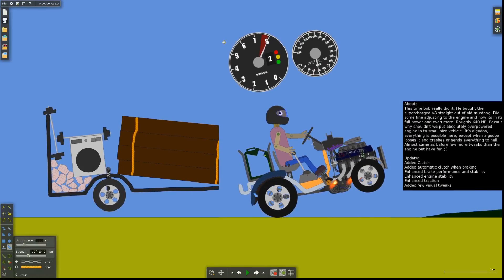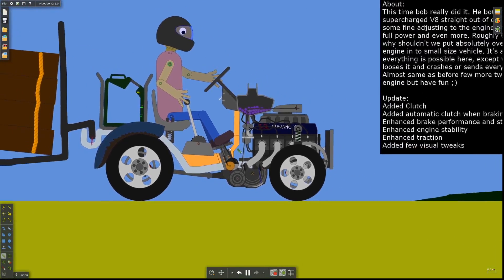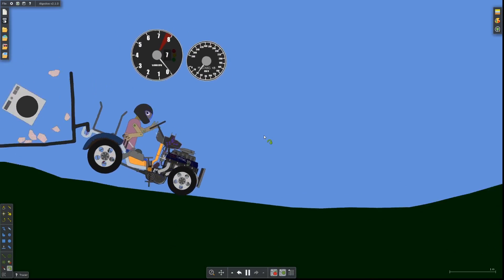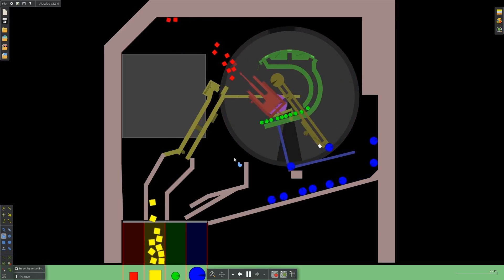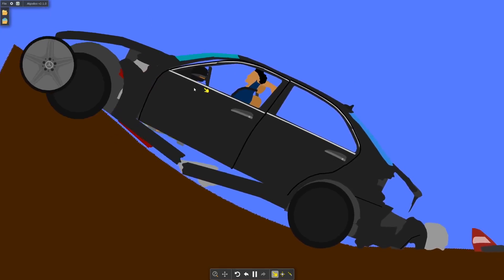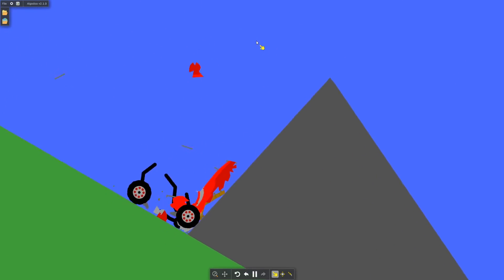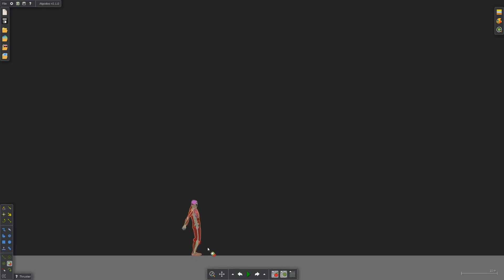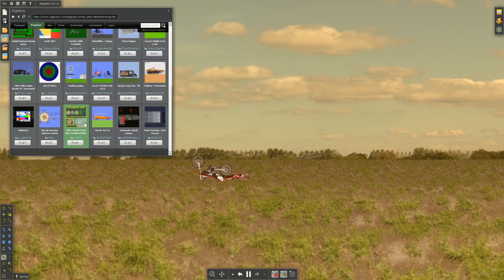I Destroy Everything In Algodoo - The Best 2D Physics Sandbox - Algodoo Gameplay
Welcome to a physics sandbox game called Algodoo! Algodoo gives you the opportunity to play with physics. Use your own hands and simple drawing tools to design, construct and explore the world of physics. In this episode of Algodoo I play with some of the most popular levels made by the Algodoo Community.

More Algodoo: Coming Soon!